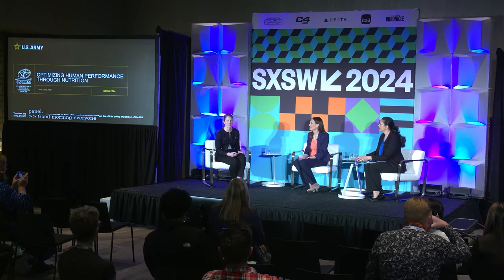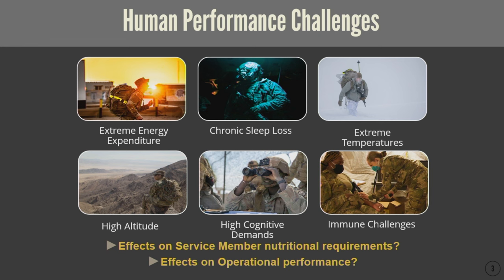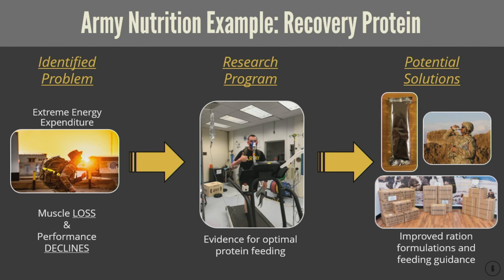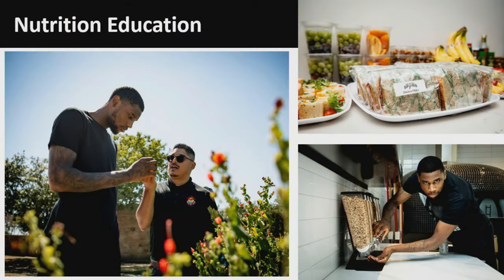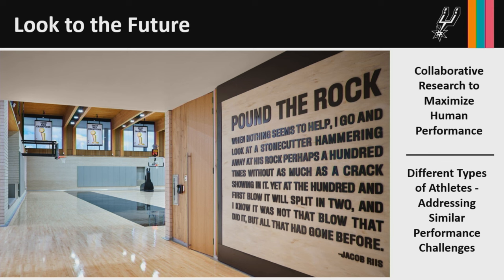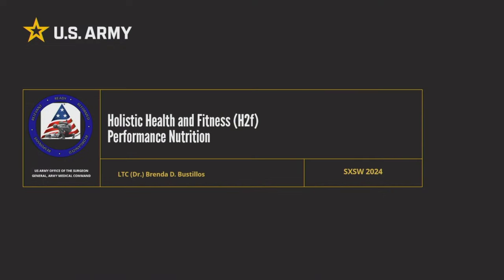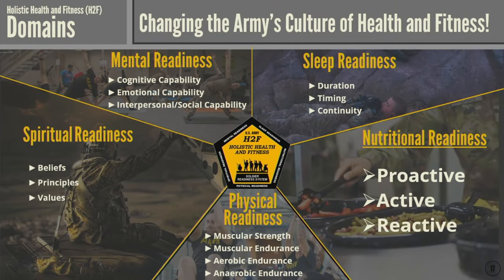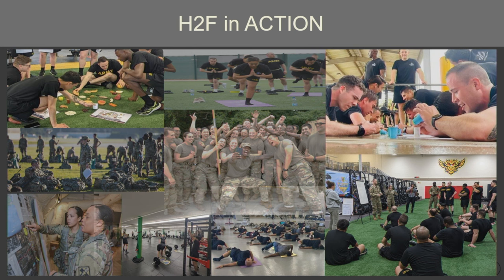Optimizing Human Performance Through Nutrition | SXSW 2024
This session was part of SXSW’s Partner Programming at SXSW 2024 and is presented by the U.S. Army.

Nutrition is a key factor in maintaining health and wellness, but also directly impacts human performance. Army nutrition research specializes in understanding the unique nutritional requirements of individuals performing across high stress, high stakes environments. The application of performance nutrition can be targeted across three distinct phases, the proactive, active, and reactive phases, to best optimize performance. From elite to recreational athletes, cutting edge nutrition guidance requires bridging the gap between sports nutrition research to application in combat readiness.

About SXSW:
SXSW dedicates itself to helping creative people achieve their goals. Founded in 1987 in Austin, Texas, SXSW is best known for its conference and festivals that celebrate the convergence of the interactive, film, and music industries. An essential destination for global professionals, SXSW features sessions, showcases, screenings, exhibitions, professional development and a variety of networking opportunities.